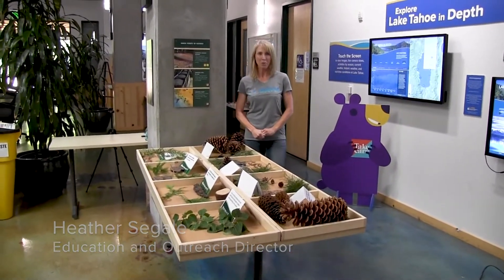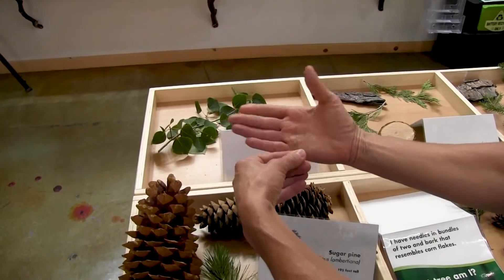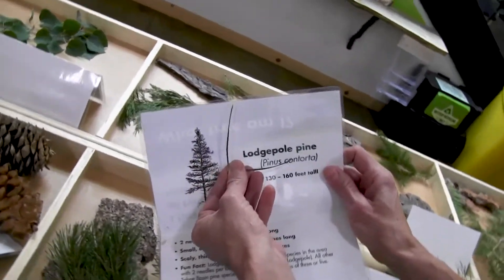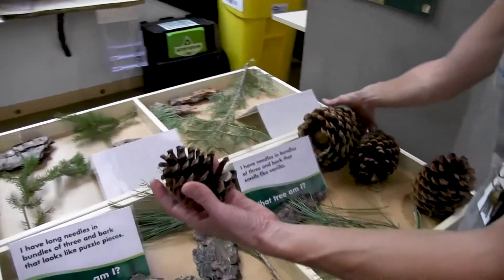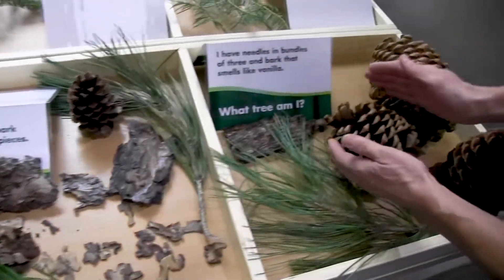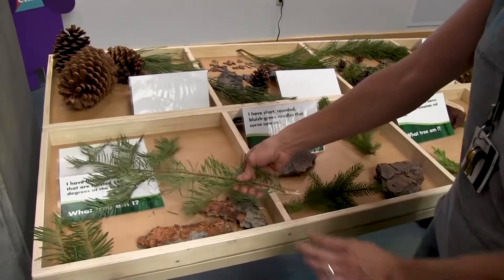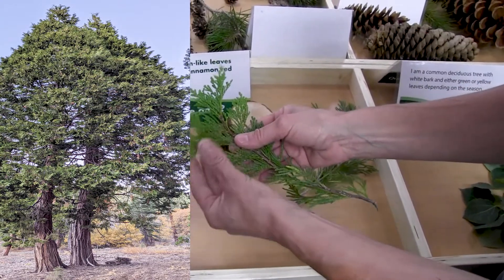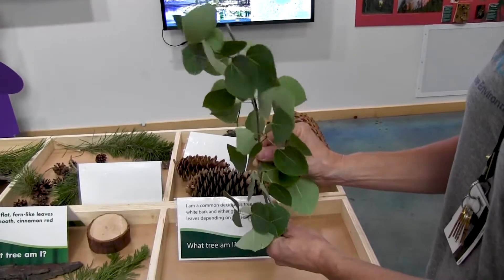Tahoe Science Center - Trees of Tahoe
Join UC Davis TERC Education and Outreach Director Heather Segale to learn about the 8 most common trees in Tahoe and how to identify them. You can support environmental education in Lake Tahoe by donating to the Tahoe Science Center